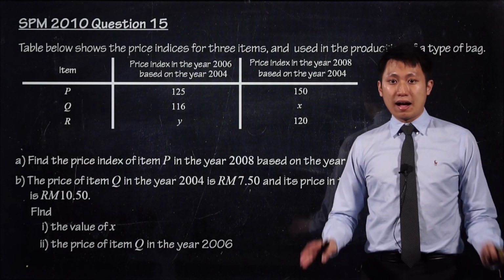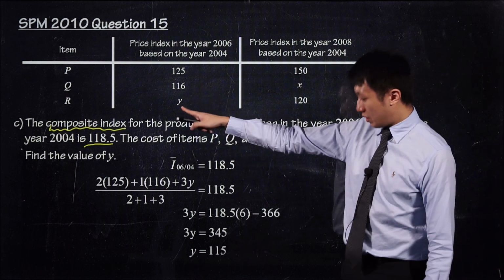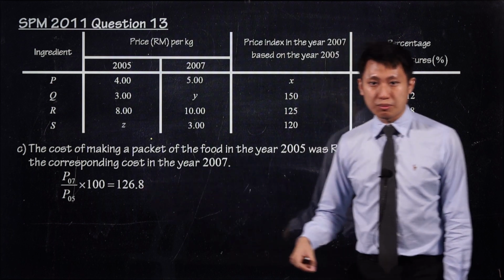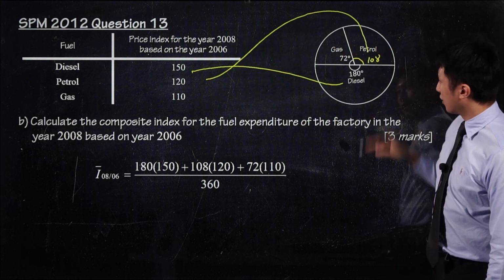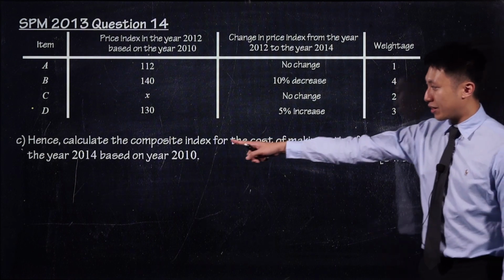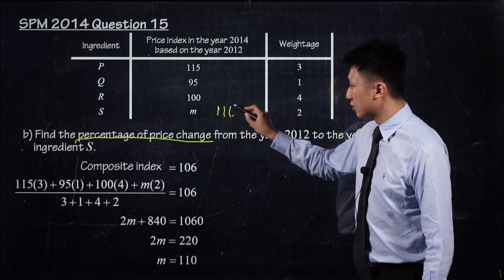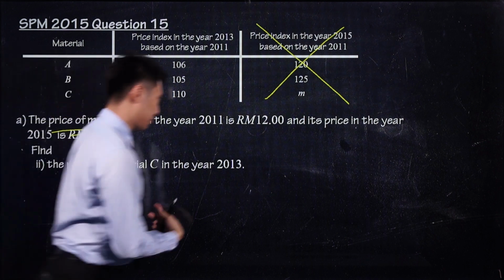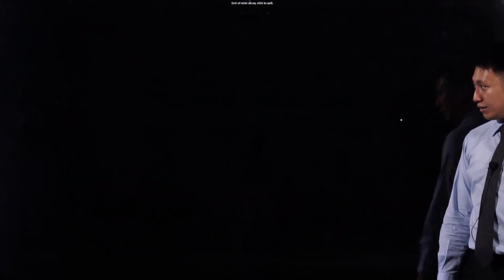11 R Past Year SPM Problem Solving